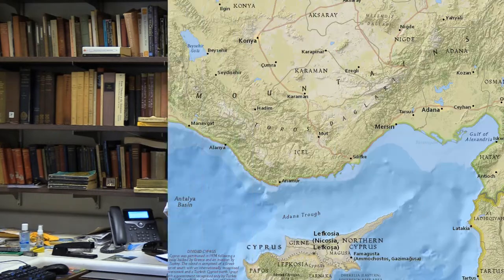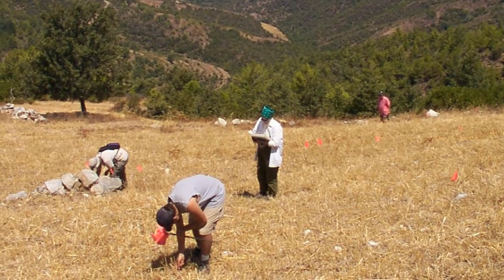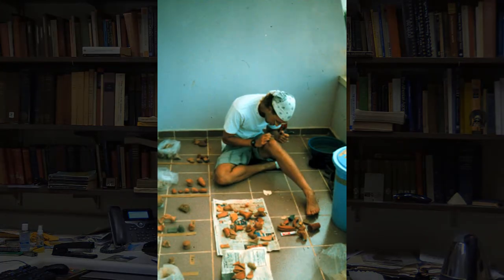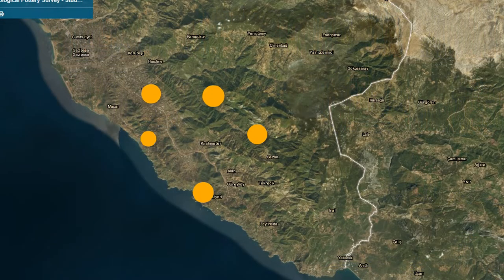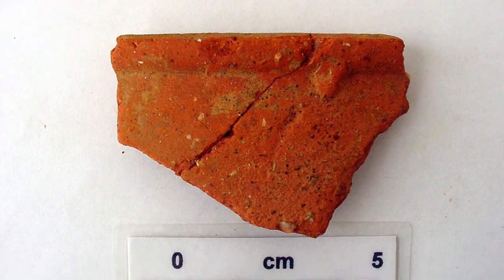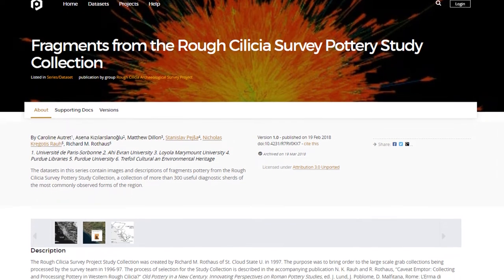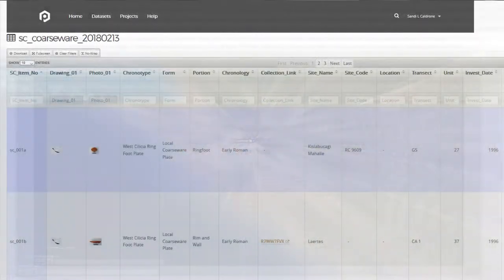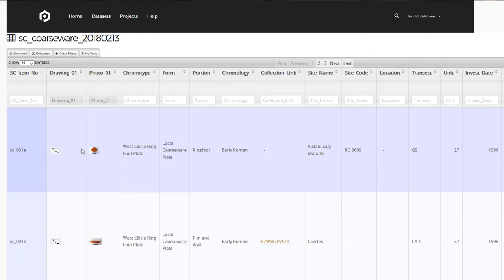Two Minute Tips for Research Success: Ancient Trash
Ancient trash tells a story. Survey archaeologist and Professor of Classics at Purdue University, Nick Rauh, shares how archaeologists can take discarded items from the past and piece them together to reveal ancient civiliations. In this TwoMinuteTip, Dr. Rauh explains how the Purdue University Research Repository, or PURR, allows archaeologists to share their work in much greater detail than ever before. Dr. Rauh's publicly accessible database includes images and GPS coordinates for every piece of pottery his team discovers at their excavation sites in Turkey.

"We collect artefacts that are on the ground. These are primarily broken pieces of pottery," Dr. Rauh explains. "It's ancient trash. It comes to the surface either through plowing, or through erosion, or looting. Pottery helps us date the remains. That's why it's really important."

Learn more about Dr. Rauh and his ancient trash in this short video. For more information about how PURR can help you with your research data,